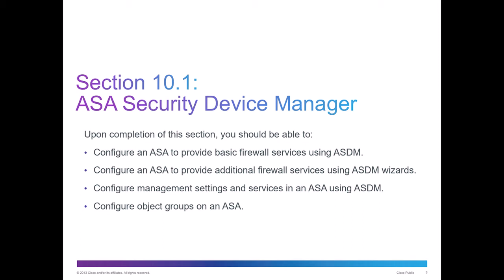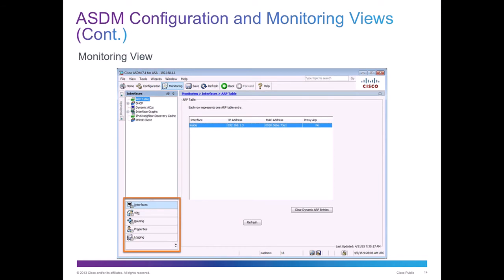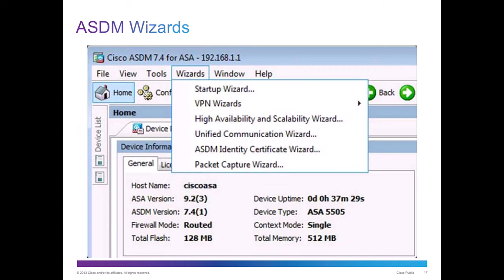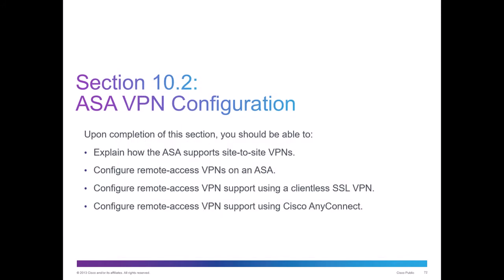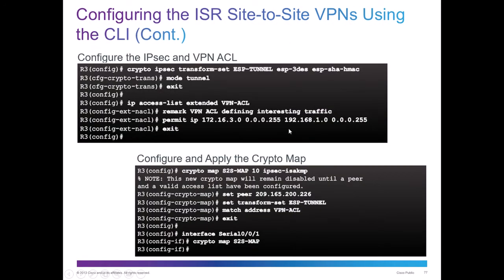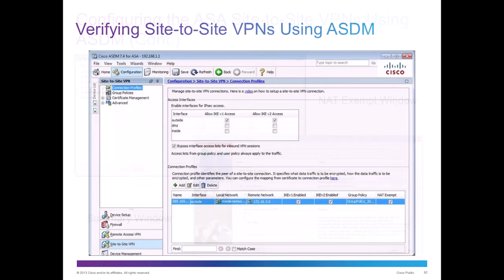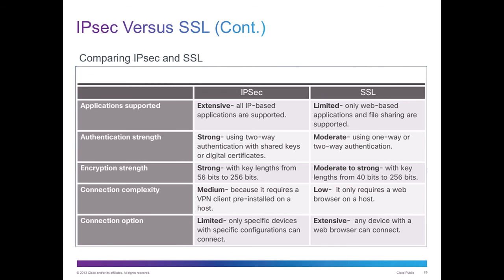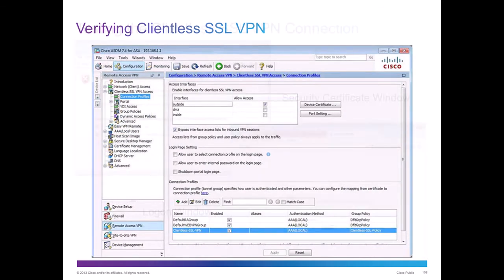CCNA Secuity Chapter 10 Advanced ASA